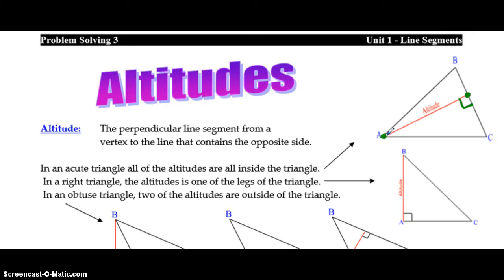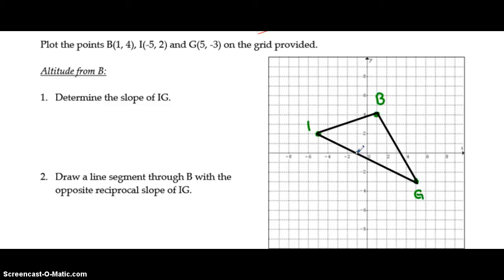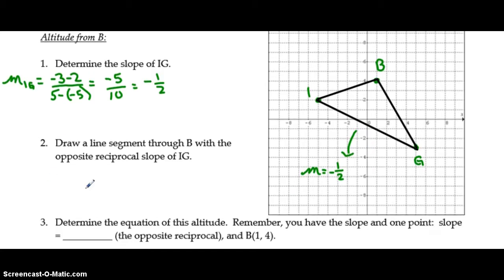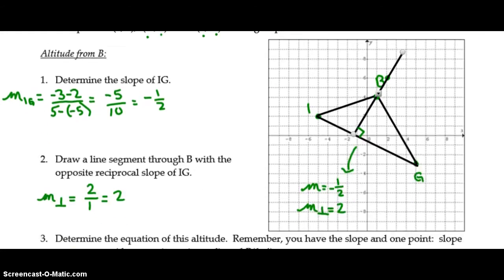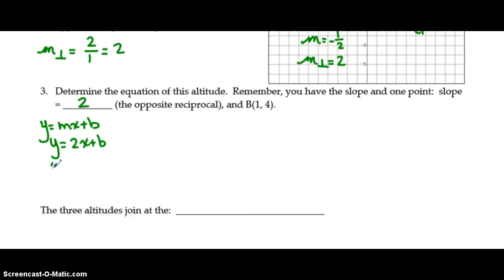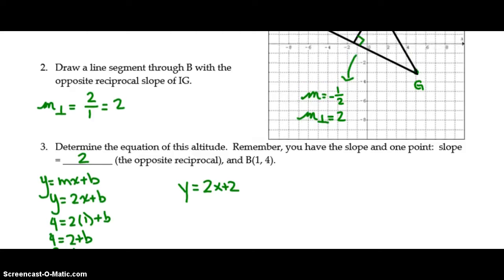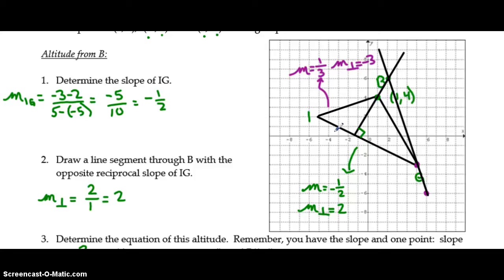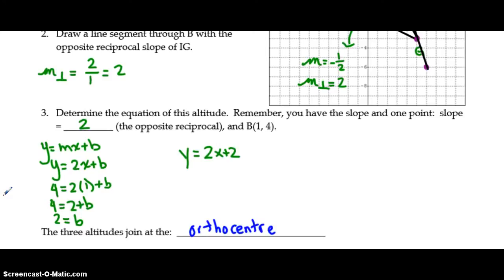Equations of Altitudes